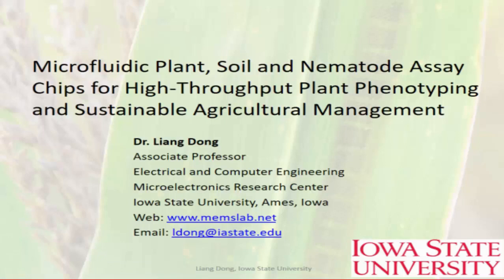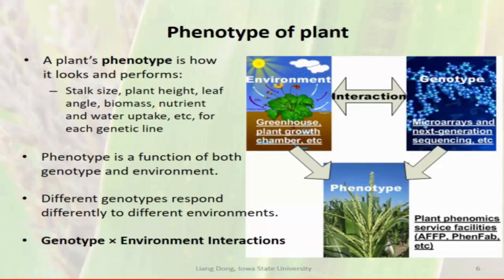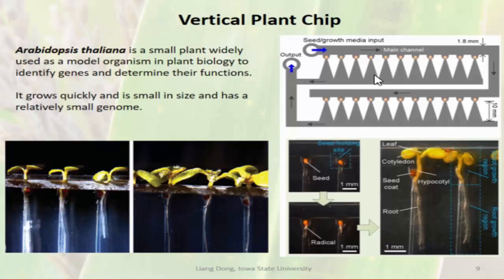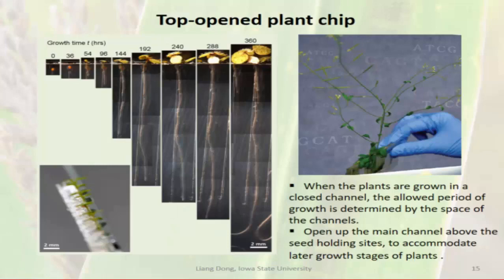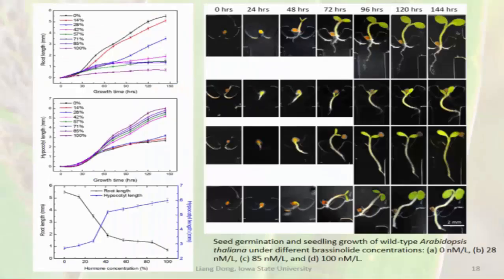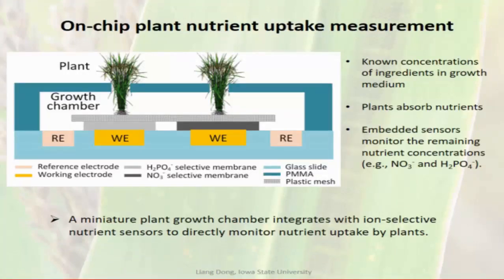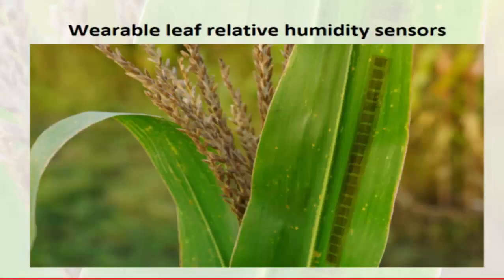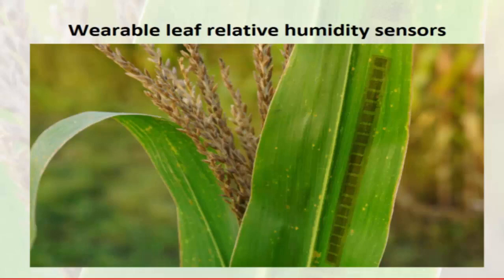Microfluidic Plant, Soil and Nematode Assay Chips for High-Throughput Plant Phenotyping and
Title: Microfluidic Plant, Soil and Nematode Assay Chips for High-Throughput Plant Phenotyping and Sustainable Agricultural Management

Author: Liang Dong

Abstract: This invited presentation summarizes our recent research and development of microfluidic plant chips, miniature soil sensors, and microfluidic nematode assay chips, to advance plant science and sustainable agriculture.